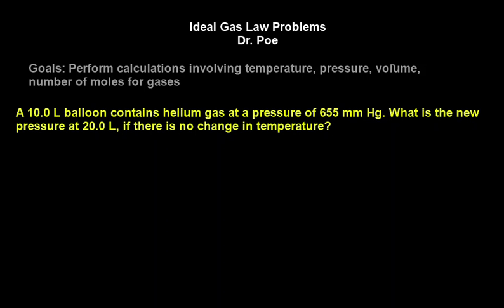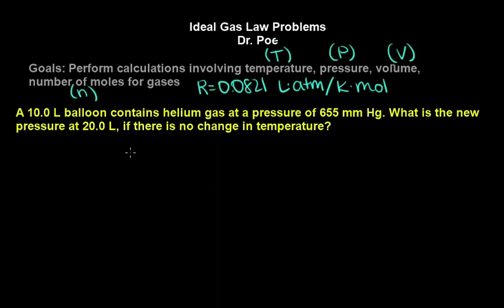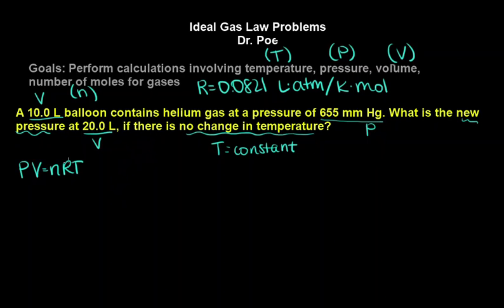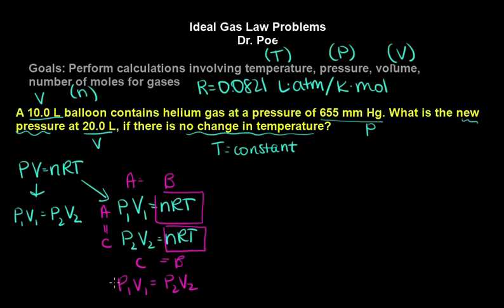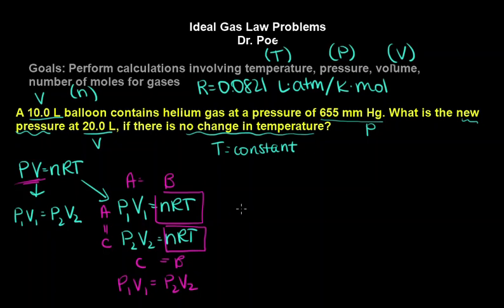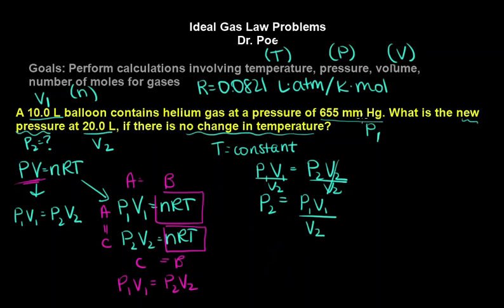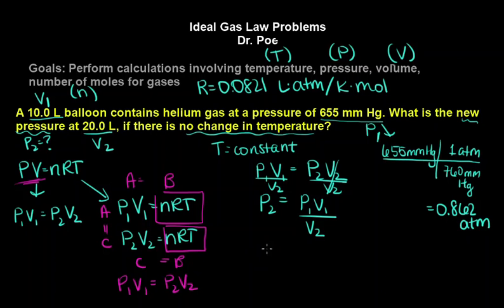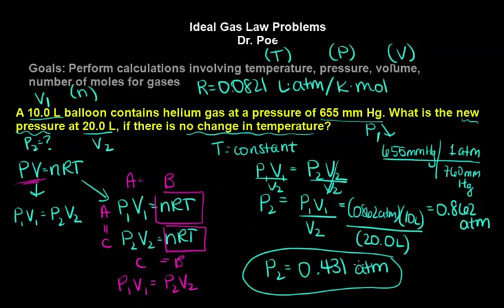Unit 04 Ideal Gas Law PV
Rearrange PV=nRT when T is constant